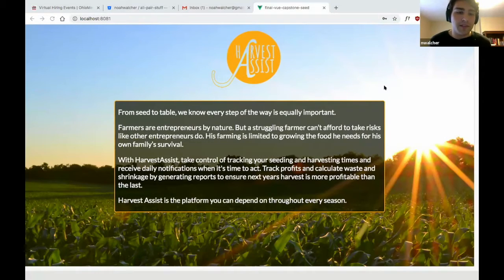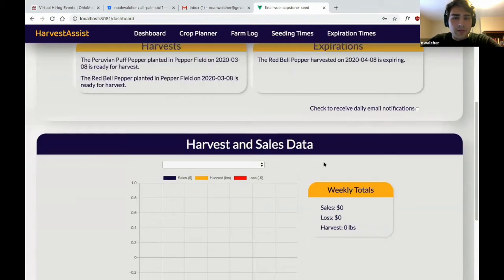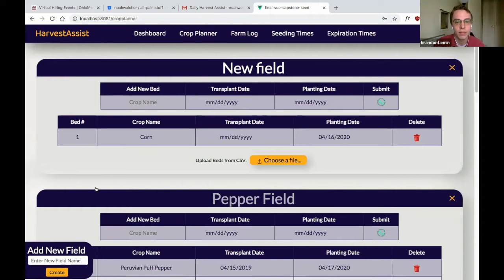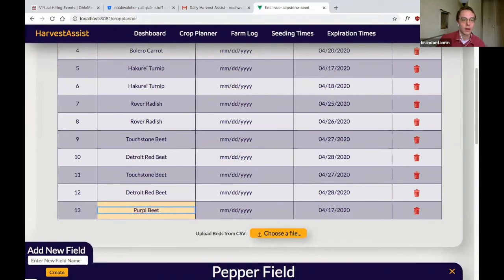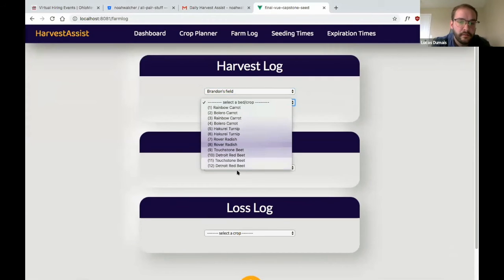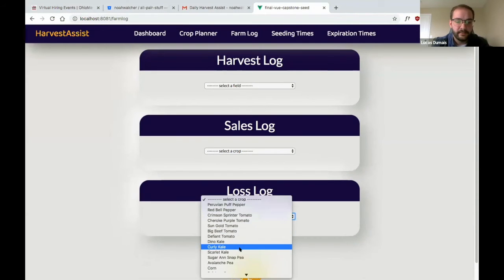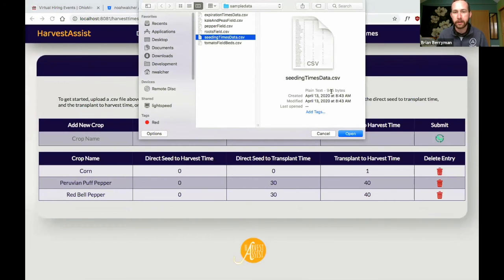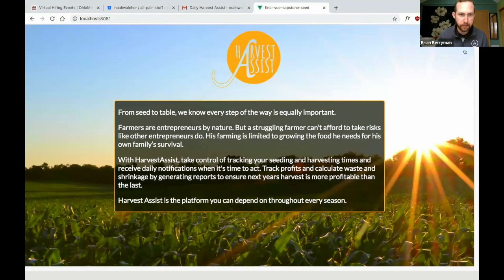Capstone Presentation: Harvest Assist App